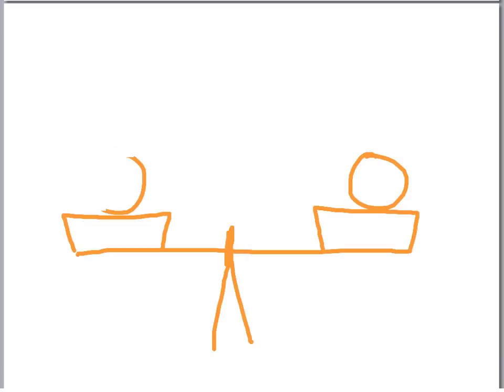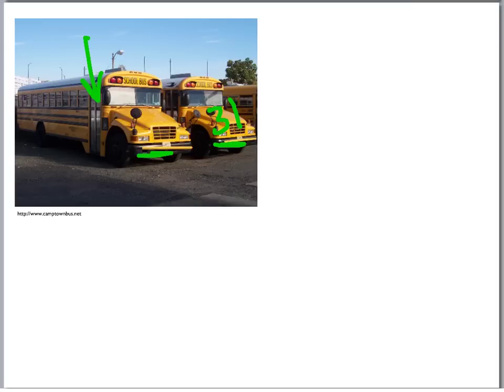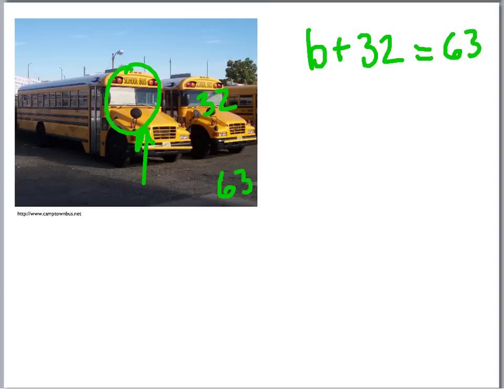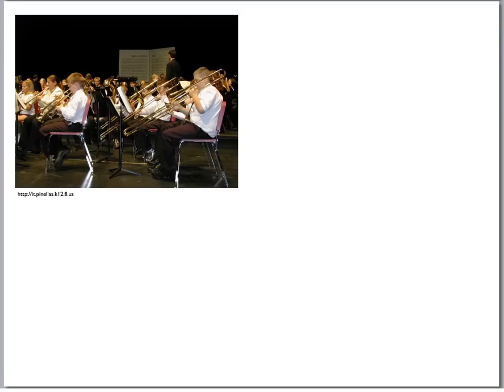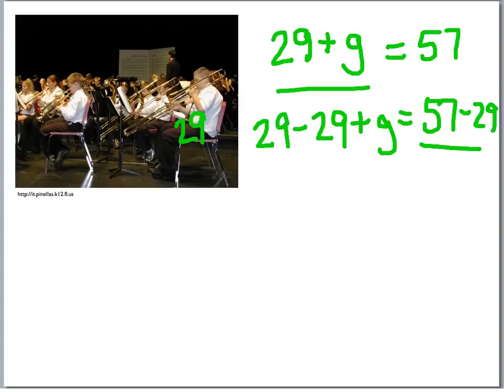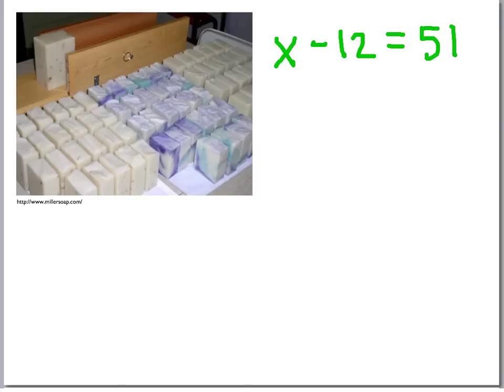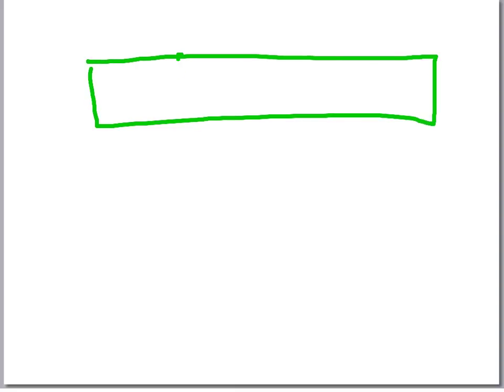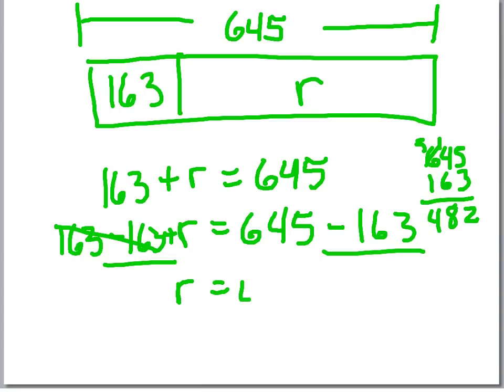4.5 Solving Addition and Subtraction Equations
Students use addition and subtraction to solve equations